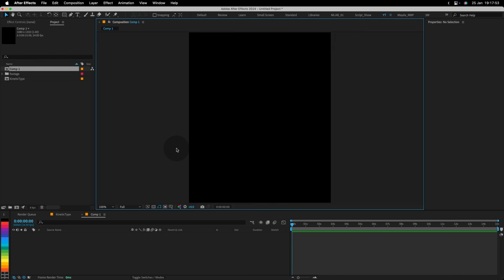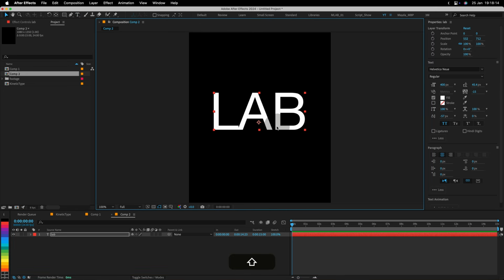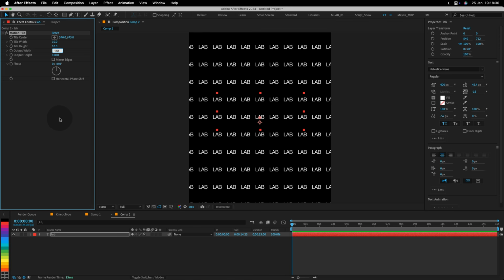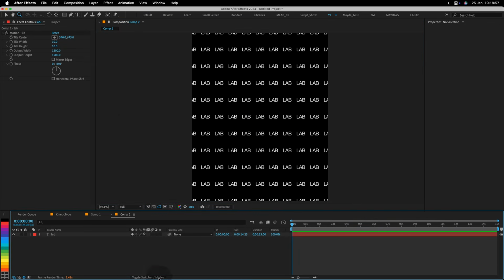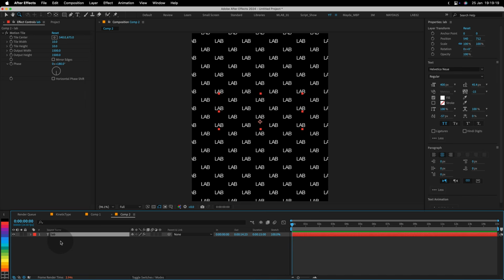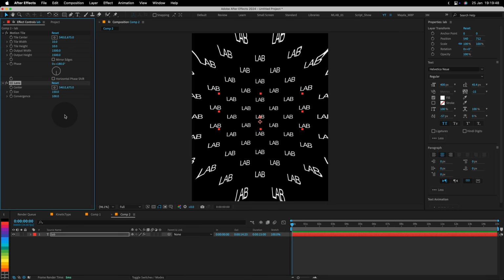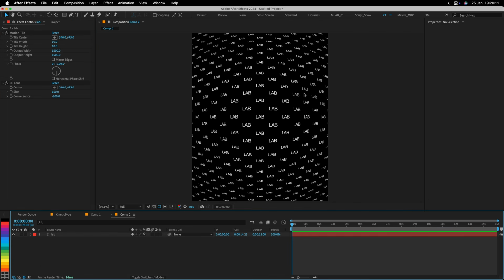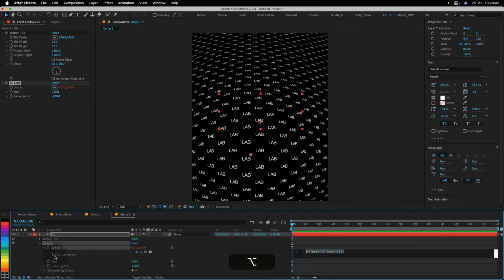Kinetic Typography in 2 Effects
Learn how to create stunning kinetic typography animation in After Effects using just two effects. Perfect for Instagram posts and motion graphics projects.

In this video, you'll discover how to build a professional kinetic type visual that looks complex but is surprisingly simple to execute. We cover setting up your composition for Instagram's 1080x1350 format, applying Motion Tile effect to create a dense repeating grid pattern, and using CC Lens distortion to add spherical visual interest. You'll learn the exact settings for tile width, tile height, output dimensions, and phase angle adjustments that make this effect work perfectly. This tutorial is ideal for motion designers, content creators, and anyone wanting to add professional kinetic typography to their video projects.

Whether you're creating content for social media, client projects, or personal experimentation, this technique delivers impressive results with minimal complexity. The Motion Tile and CC Lens combination creates dynamic movement that captures attention and elevates your motion design work.

Thanks!
M.